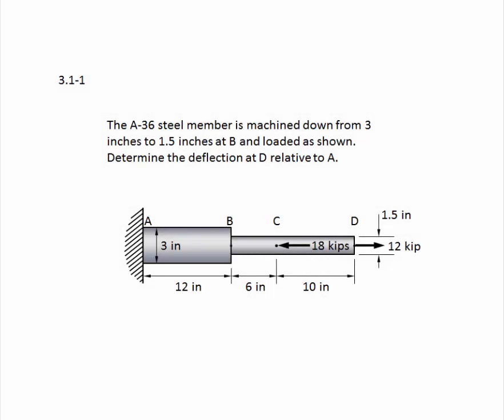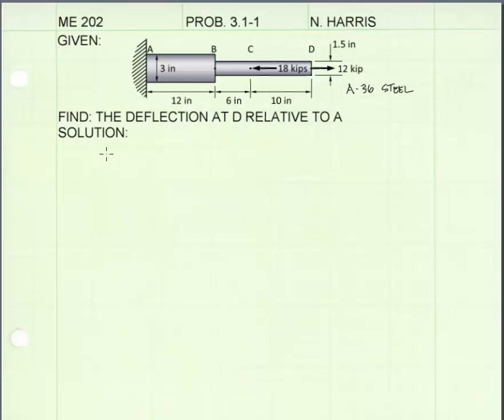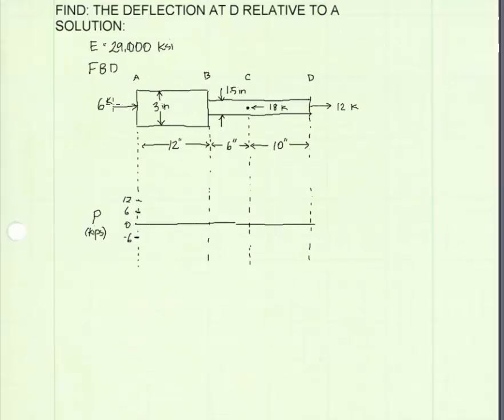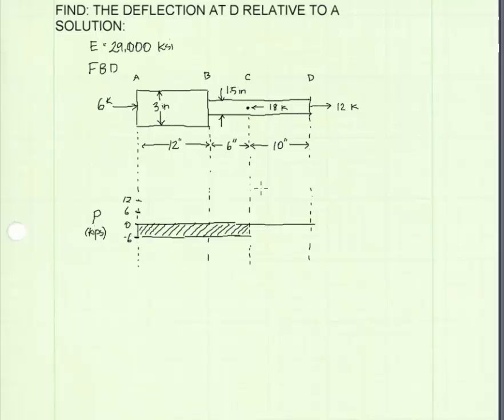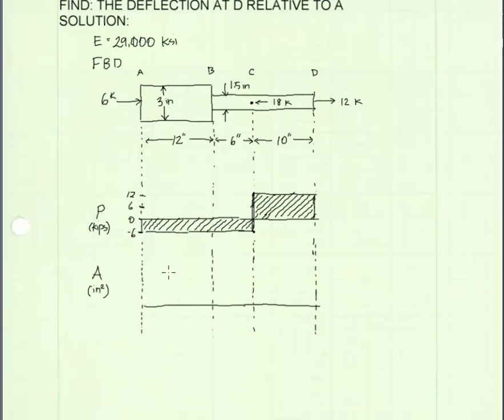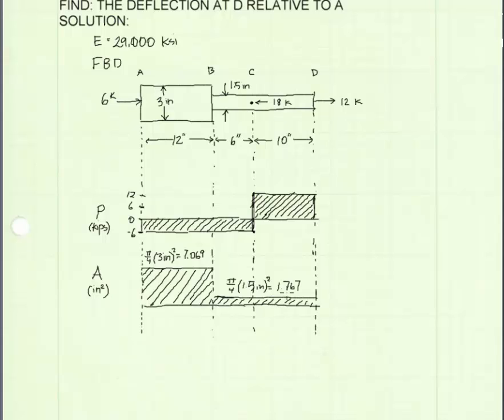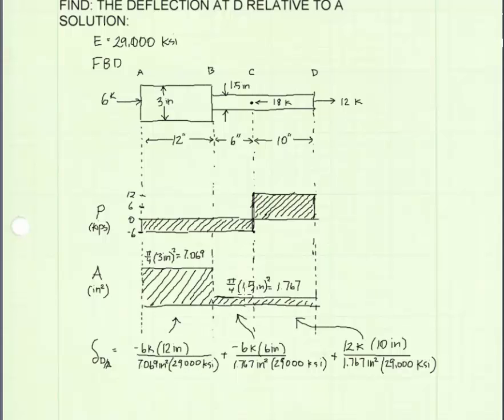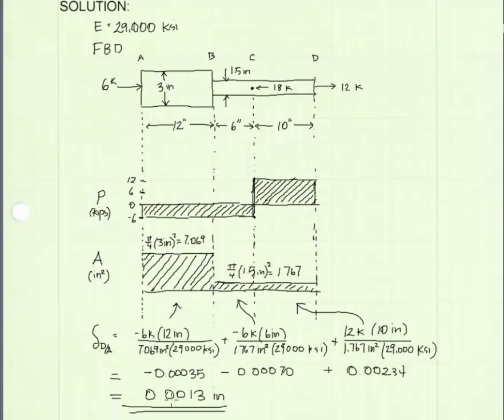03.1-1 Axially loaded member deformation - EXAMPLE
Example Problem:
Determine the deflection in an axially-loaded member using PL/EA.